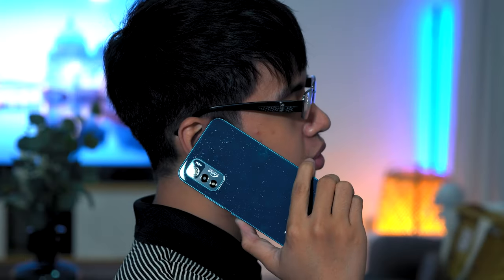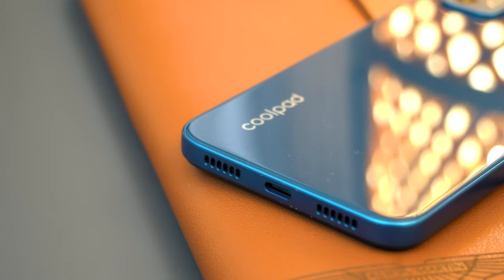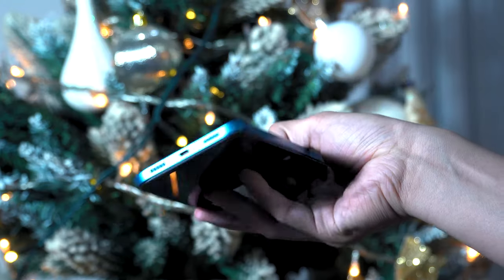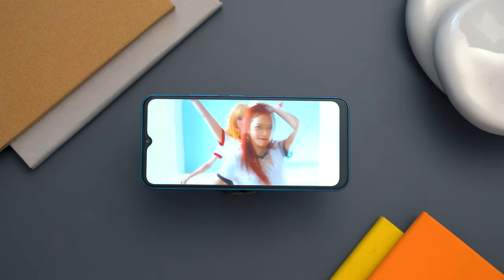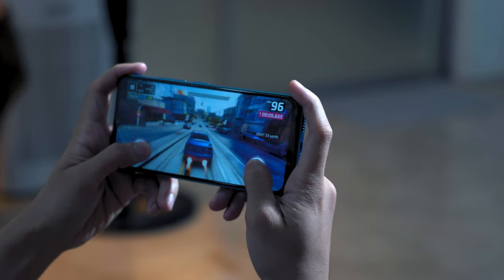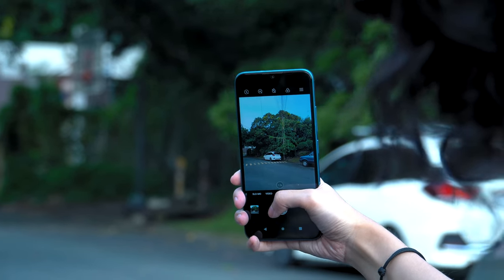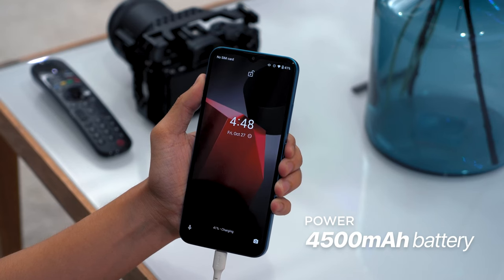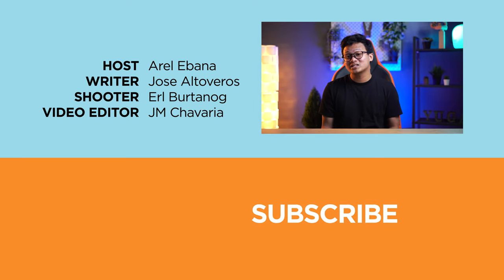COOLPAD Cool 20 Plus Review